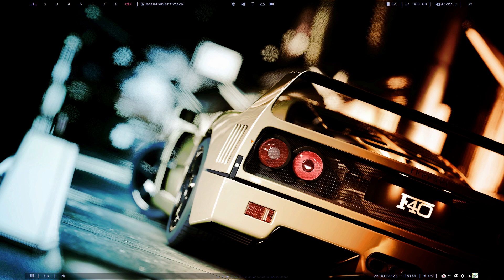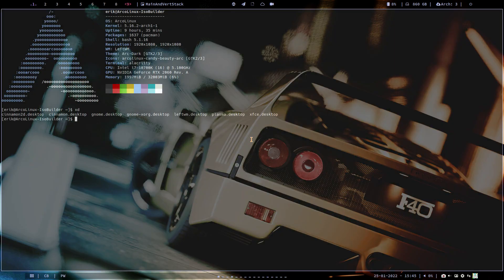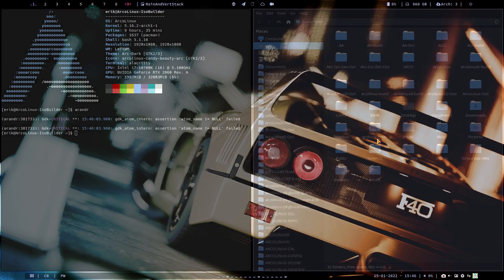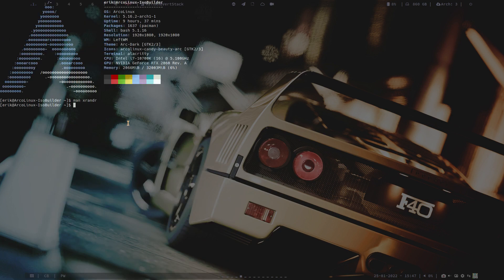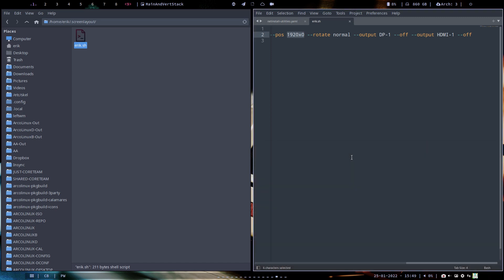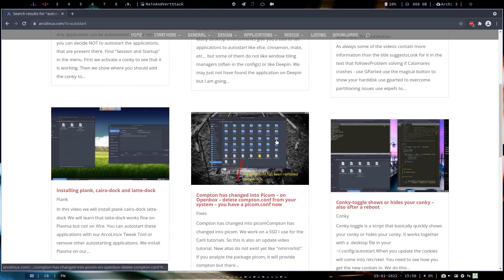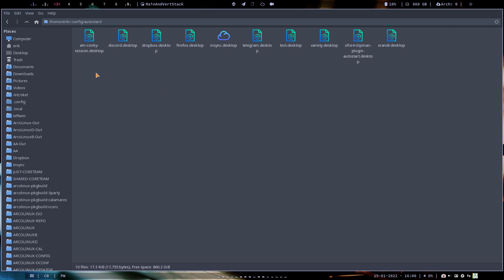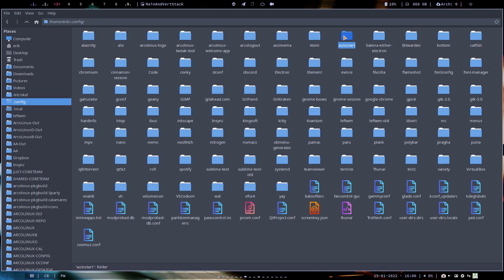ArcoLinux : 2592 How to autostart xrandr/arandr settings at boot time - 3 ways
You can also add your xrandr config details to sddm in the /usr/share/sddm/scripts/Xsetup file.